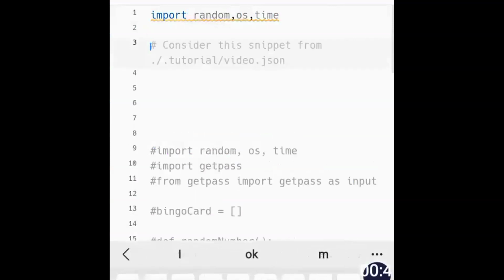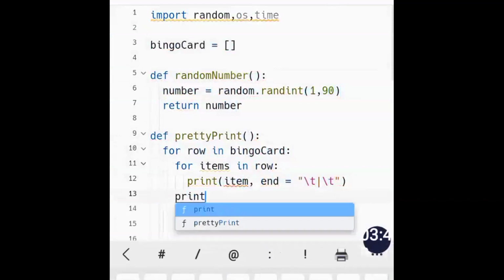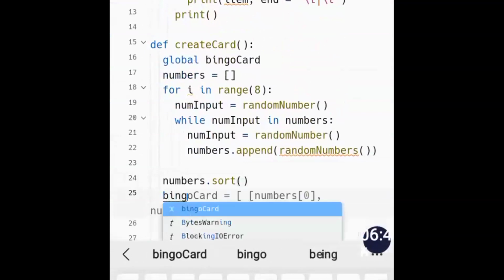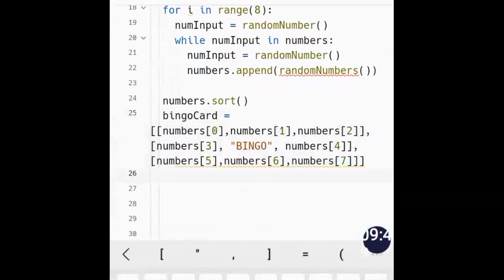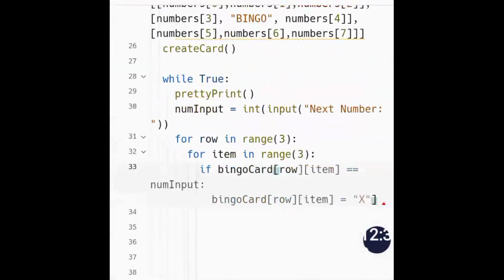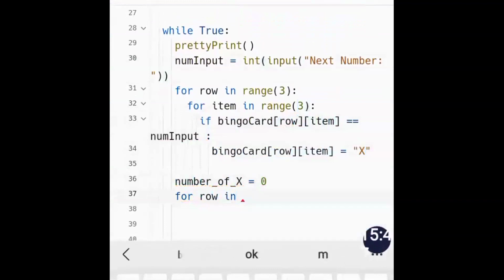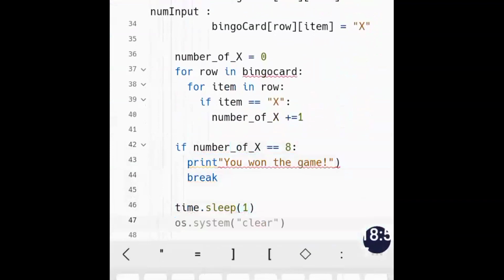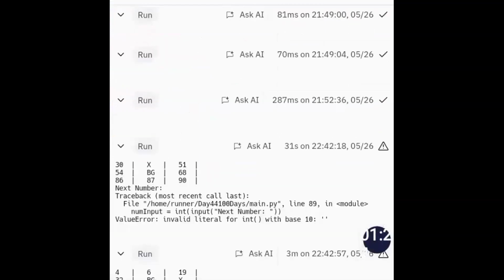Python Project for Beginners| Build a Bingo Game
This beginner Python project tutorial will show you how to build a simple bingo game!
In this game, the user is prompted to enter random integers (between 1 and 90) and whenever the integers are entered, the number is matched with the number already present in the bingo card in the respective rows, and if the entered number is same as that in the card row, then, it will be replaced with  an "X" and once all the 8 rows are replaced with X. then, we print out that this user/player is the winner.